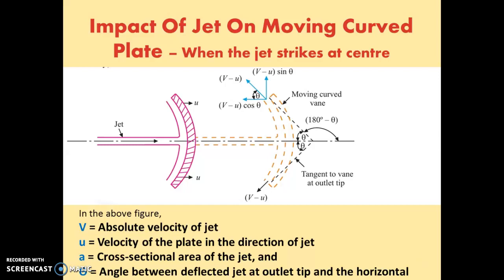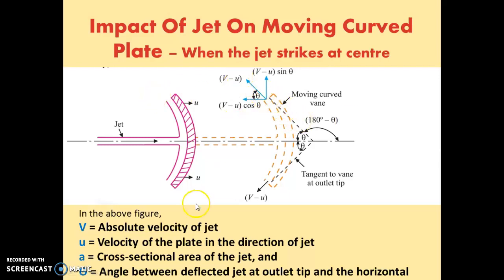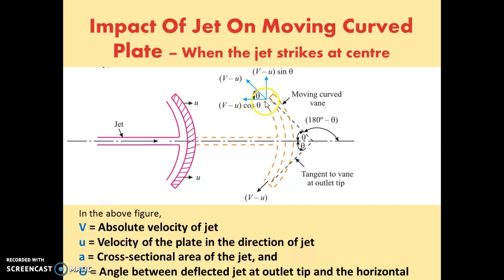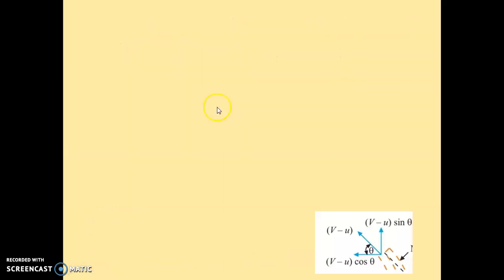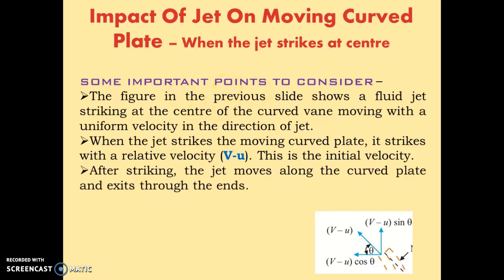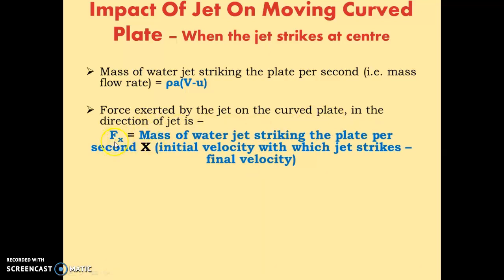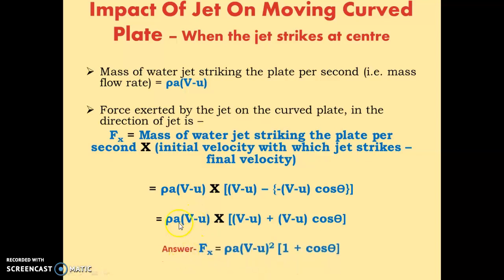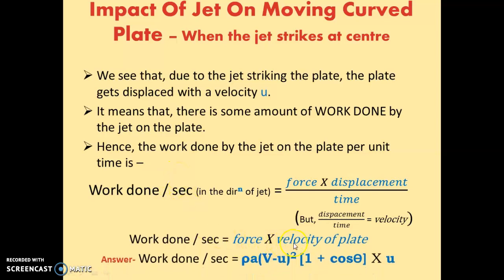Lecture 08 - IMPACT OF JET AT CENTRE OF MOVING CURVED PLATE